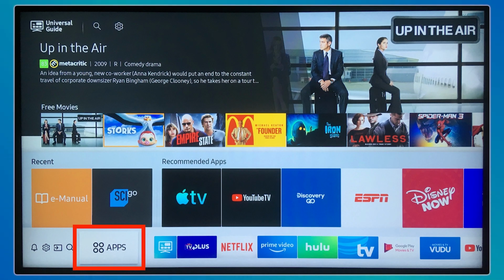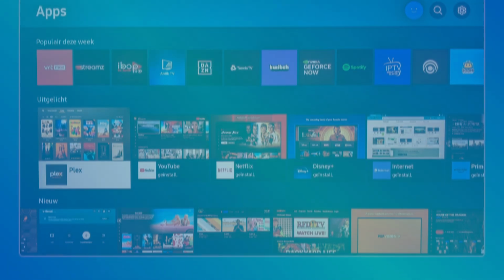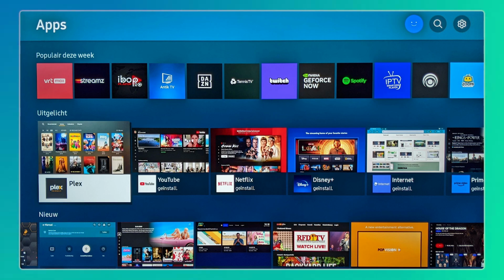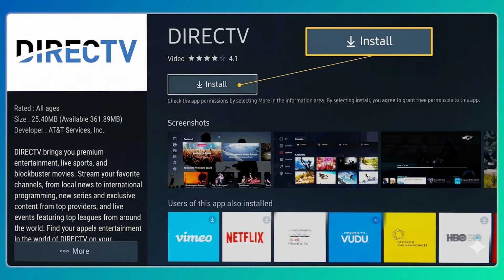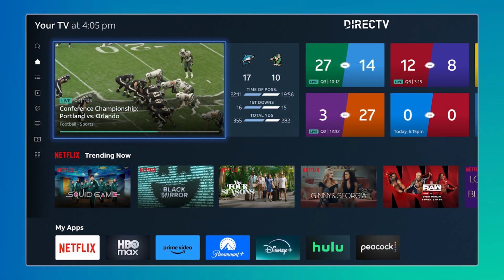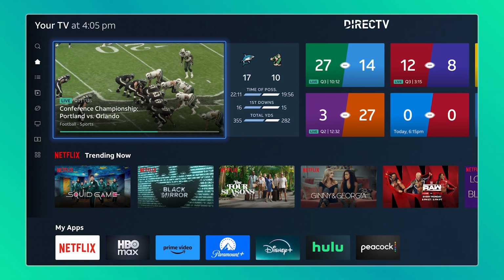How To Download DirecTV App On Samsung Smart TV - Simple Breakdown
Looking to download the DirecTV app on your Samsung Smart TV? In this video, we guide you through the process of installing the DirecTV app, so you can start streaming your favorite shows and channels right on your TV. Follow these easy steps for a smooth setup!